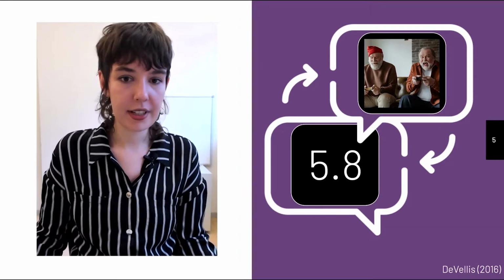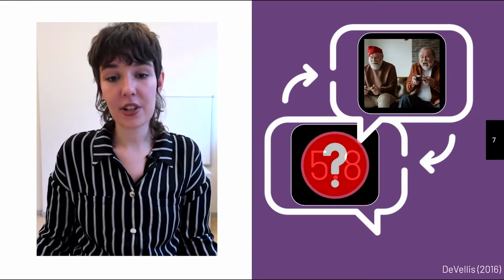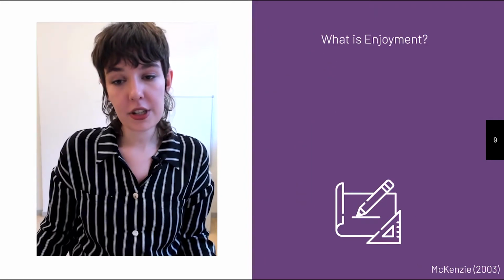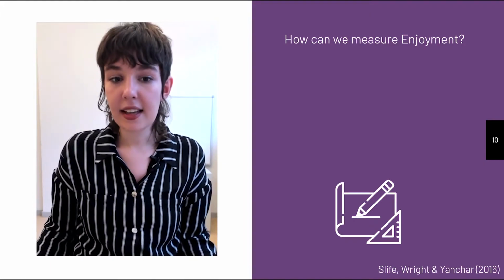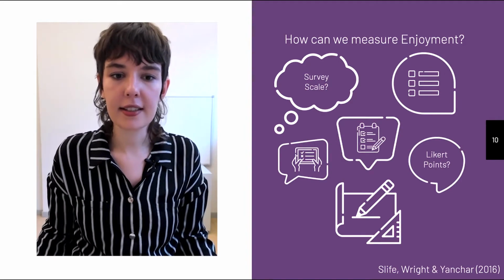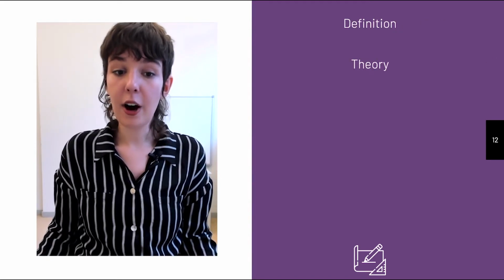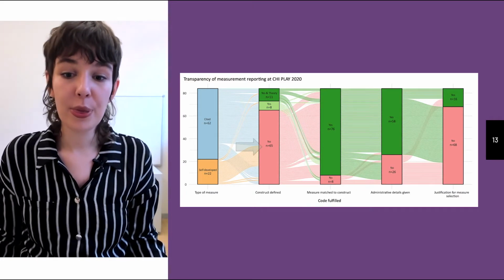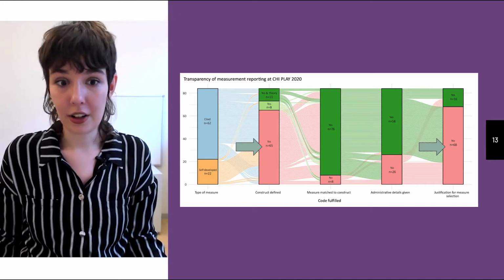Transparency in Measurement Reporting: A Systematic Literature Review of CHI PLAY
Lena Fanya Aeschbach, Sebastian A. C. Perrig, Lorena Weder, Klaus Opwis, Florian Brühlmann

Session: Methods

Abstract
Measuring theoretical concepts, so-called constructs, is a central challenge of Player Experience research. Building on recent work in HCI and psychology, we conducted a systematic literature review to study the transparency of measurement reporting. We accessed the ACM Digital Library to analyze all 48 full papers published at CHI PLAY 2020, of those, 24 papers used self-report measurements and were included in the full review. We assessed specifically, whether researchers reported What, How and Why they measured. We found that researchers matched their measures to the construct under study and that administrative details, such as number of points on a Likert-type scale, were frequently reported. However, definitions of the constructs to be measured and justifications for selecting a particular scale were sparse. Lack of transparency in these areas threaten the validity of singular studies, but further compromise the building of theories and accumulation of research knowledge in meta-analytic work. This work is limited to only assessing the current transparency of measurement reporting at CHI PLAY 2020, however we argue this constitutes a fair foundation to assess potential pitfalls. To address these pitfalls, we propose a prescriptive model of a measurement selection process, which aids researchers to systematically define their constructs, specify operationalizations, and justify why these measures were chosen. Future research employing this model should contribute to more transparency in measurement reporting. The research was funded through internal resources.